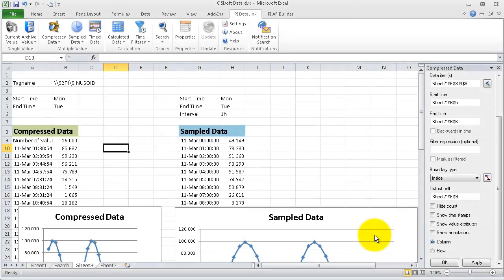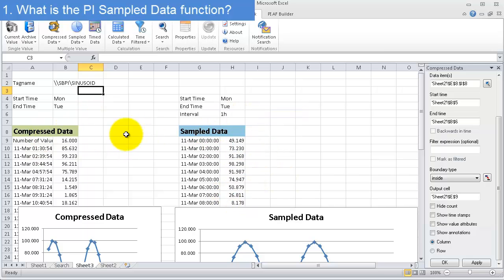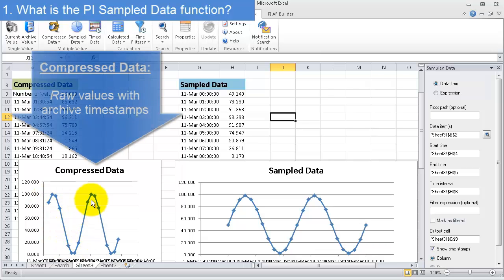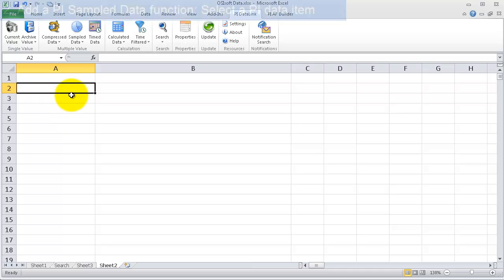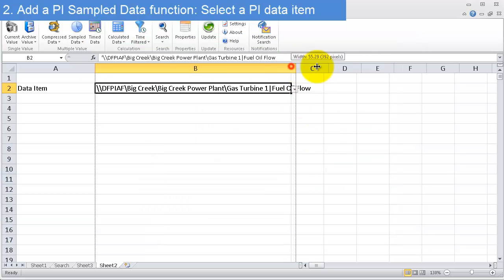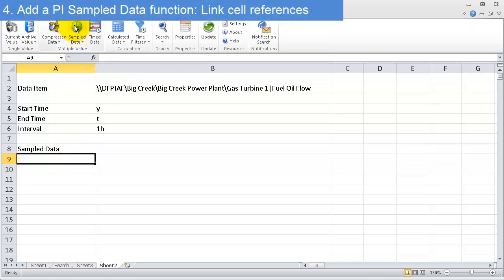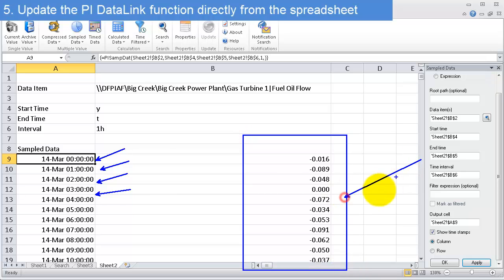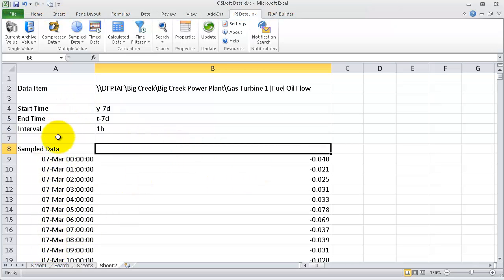OSIsoft: Get custom interval PI Data with the PI Sampled Data function (PI DL 2013 Excel Add-in)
[00:02] What is the PI Sampled Data function?
[01:58] Add a PI Sampled Data function: select a data item
[02:47] Add a PI Sampled Data function: specify start, end & interval time
[03:17] Add a PI Sampled Data function: link cell references
[03:53] Update the function directly from from a spreadsheet cell (needed?)